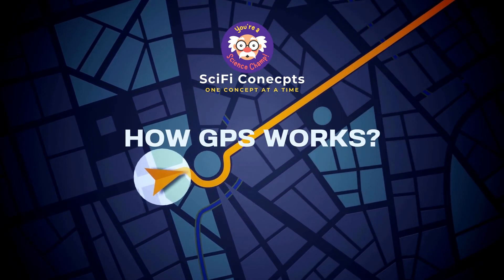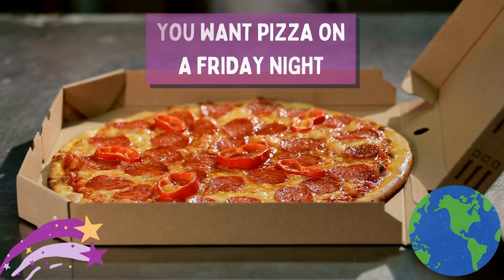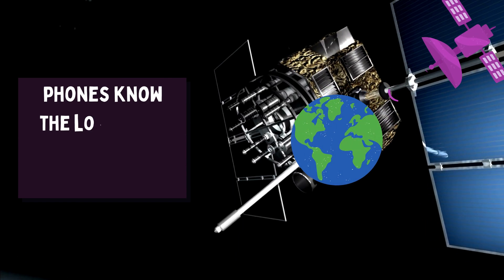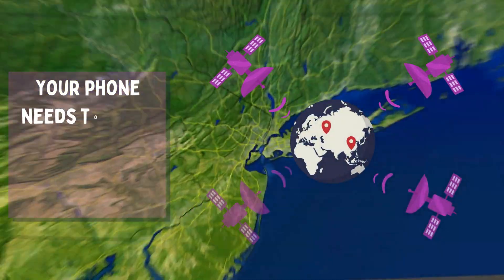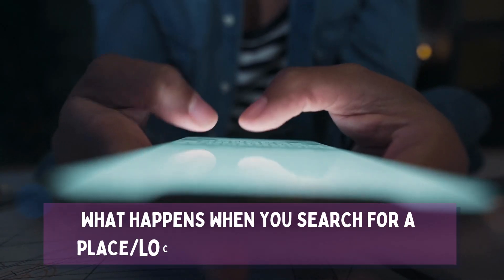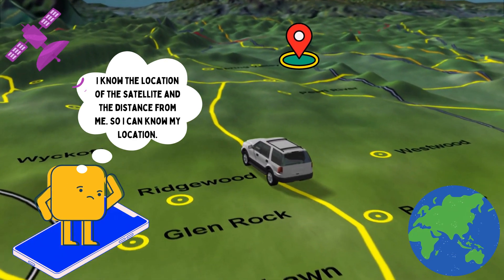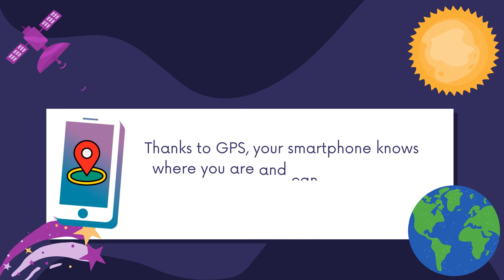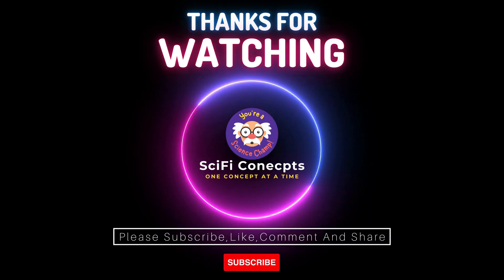🛰️📡How Does GPS Work? How Your Phone Knows Locations? | SciFi Concepts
The Global Positioning System, originally Navstar GPS, is a satellite-based radio navigation system owned by the United States government and operated by the United States Space Force.
The Global Positioning System (GPS) is made up of satellites, ground stations, and receivers.
In this video, you will discover how GPS works?